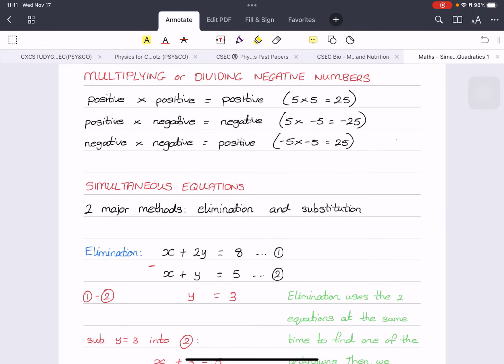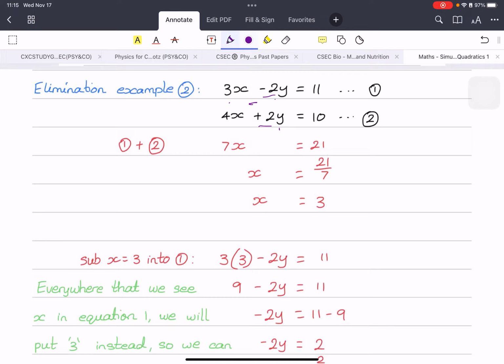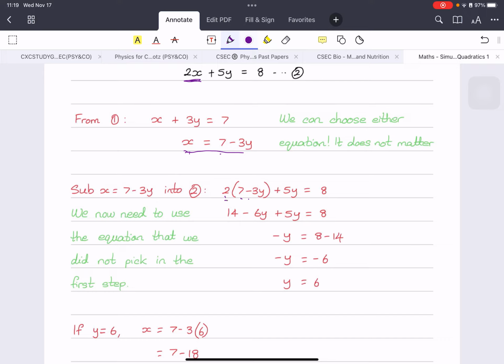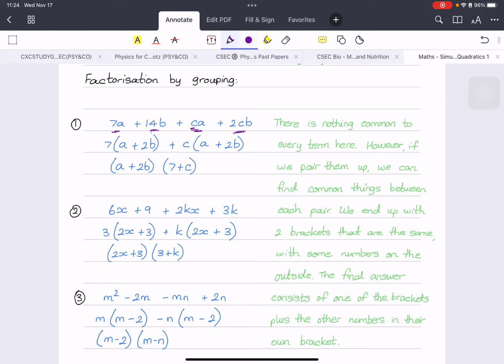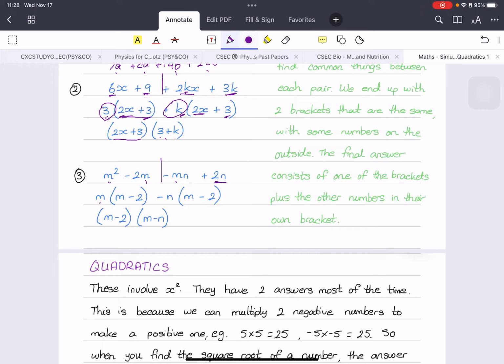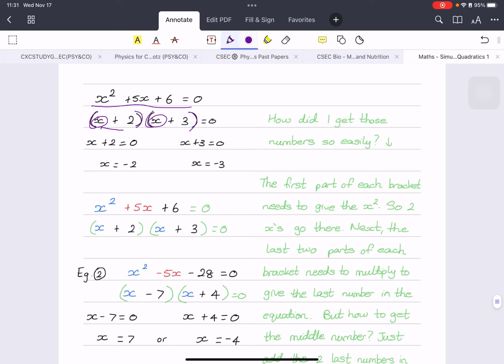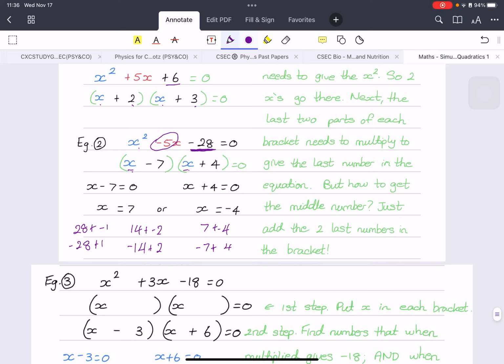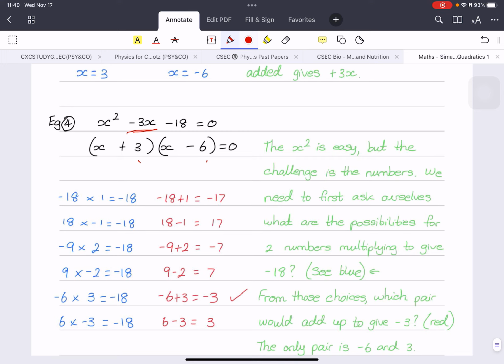CSEC Maths - Algebra 2: Simultaneous Equations, Factorization by Grouping, Quadratics